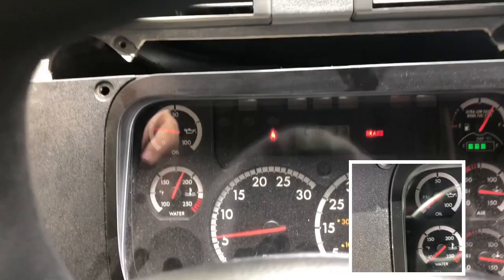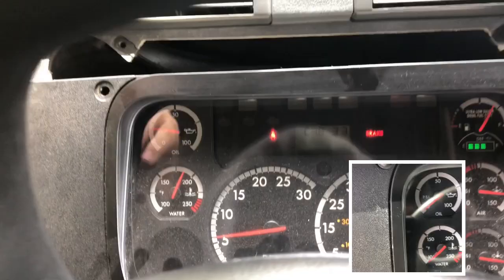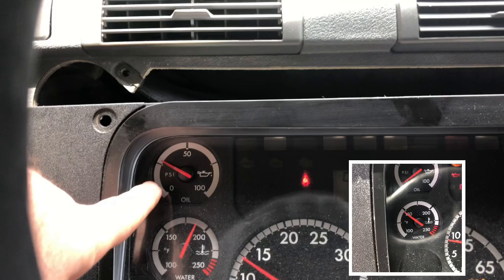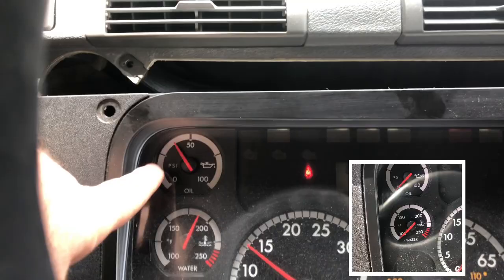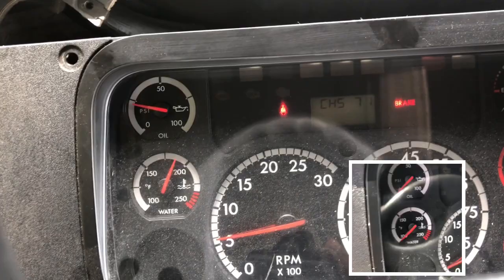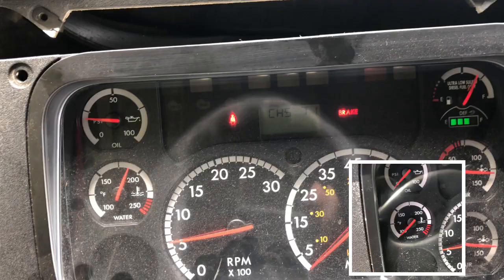Cummins ISX Low Oil Pressure